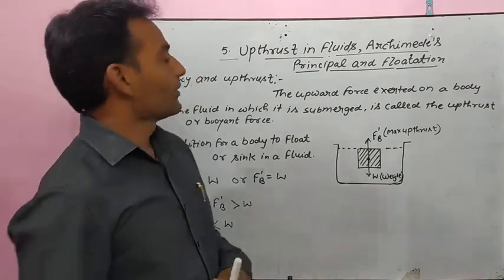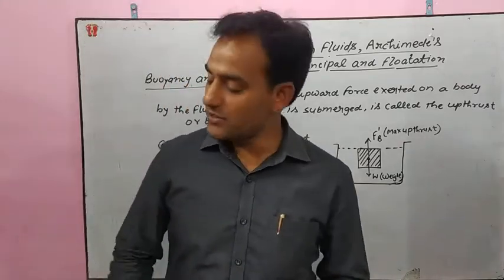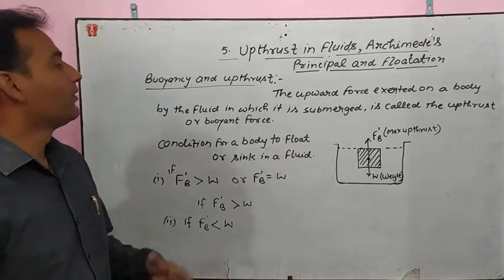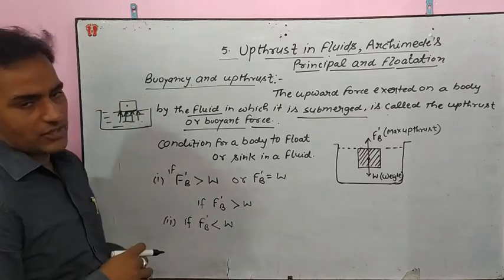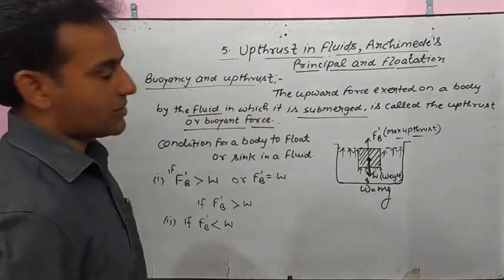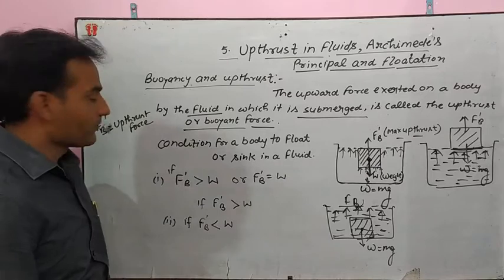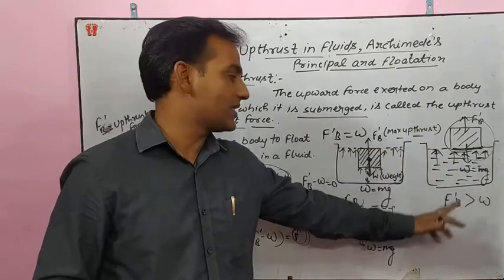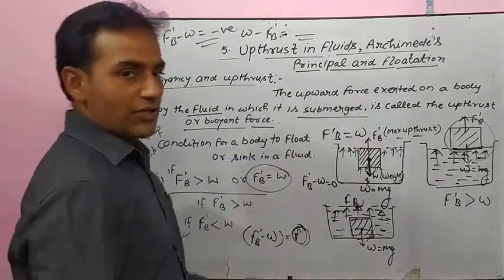IX Phy Part 14